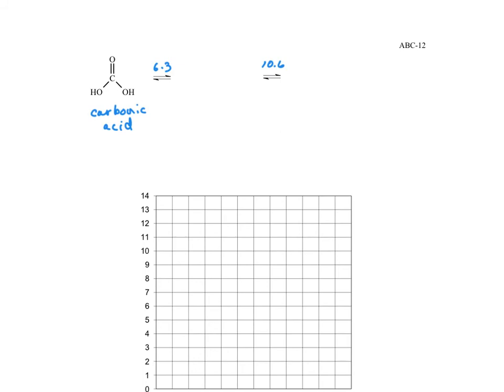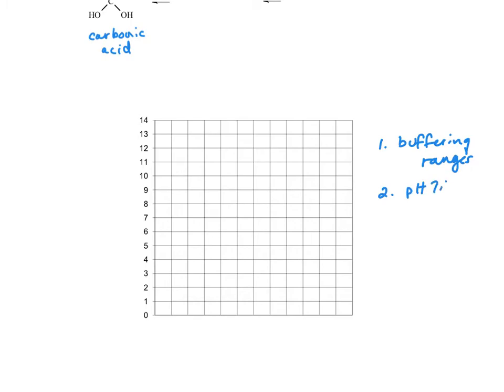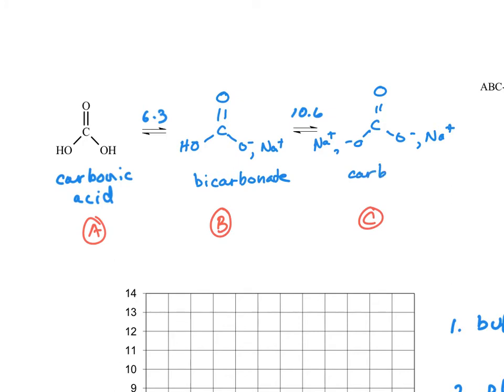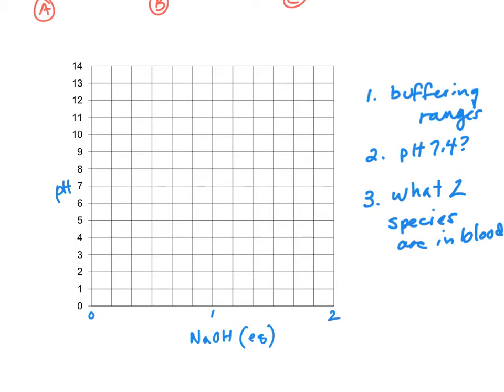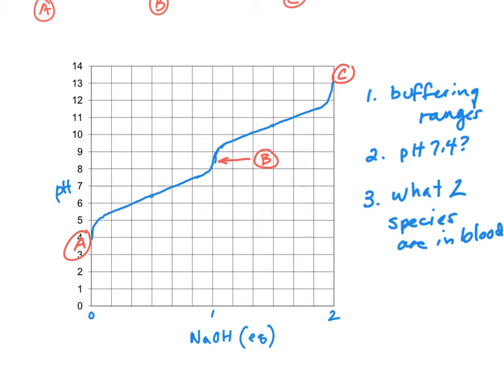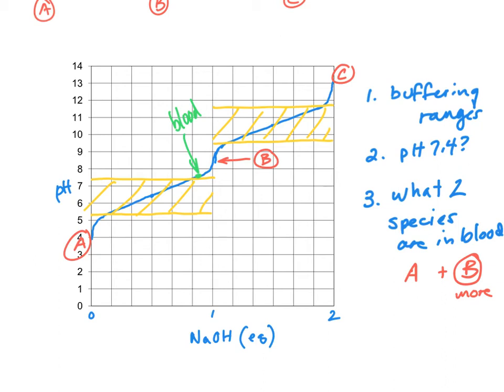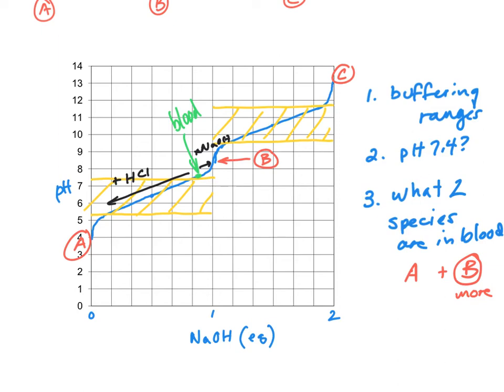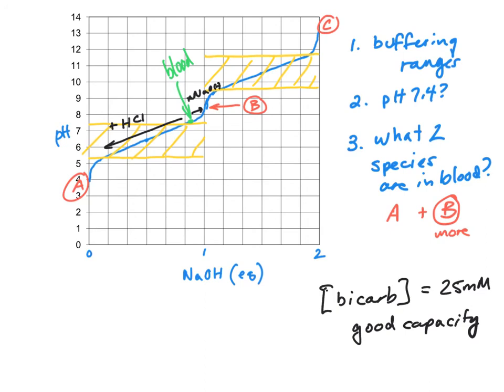B Titration of Carbonic acid 200804